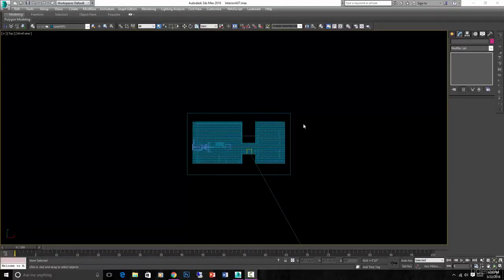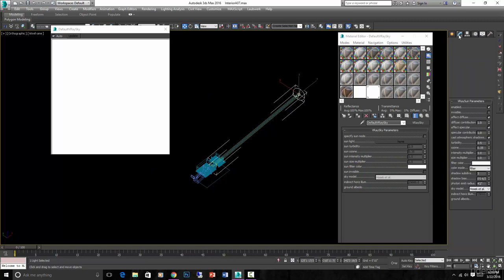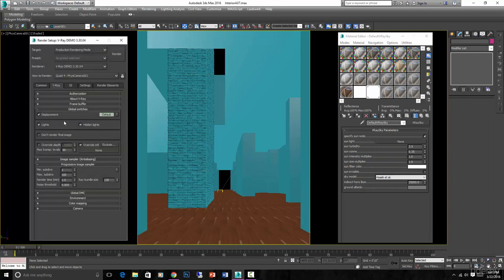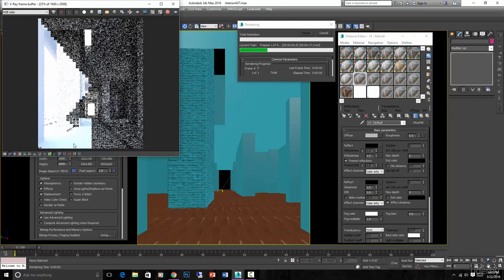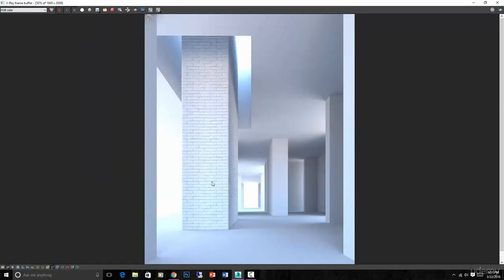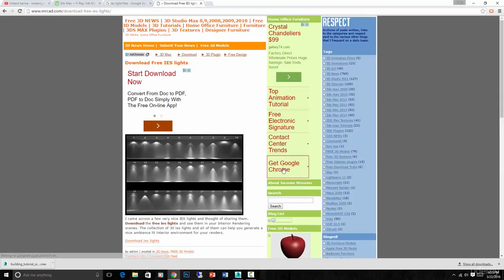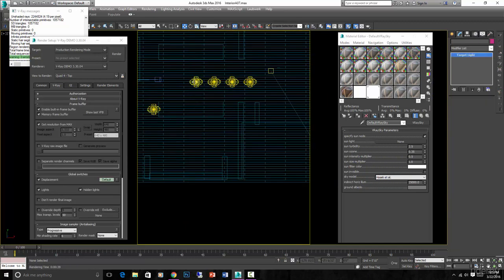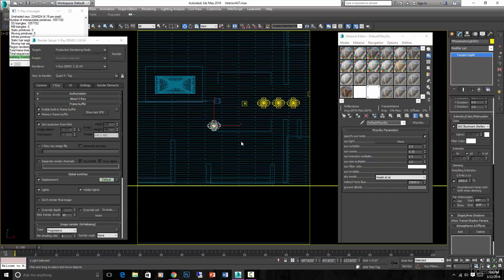3ds Max + V-Ray 3ds Max PRO tutorial Lighting Your Scene V-Ray Sky and